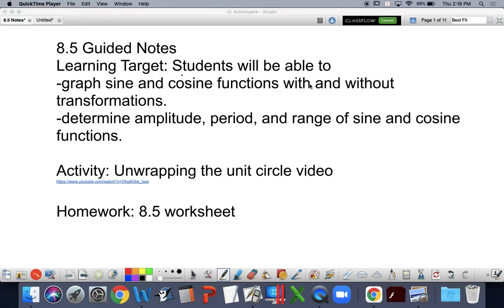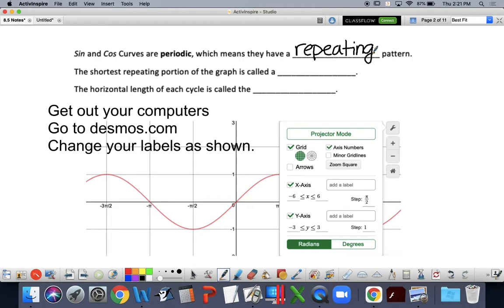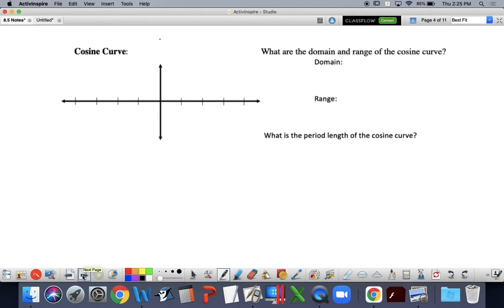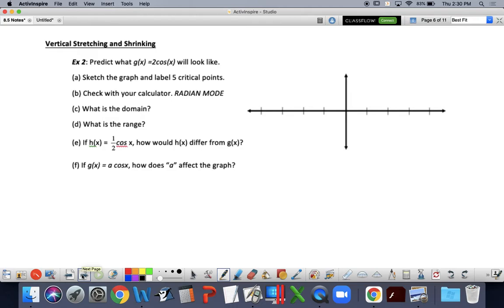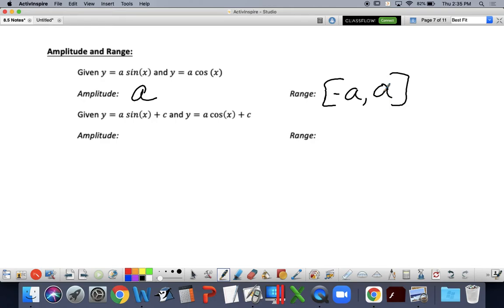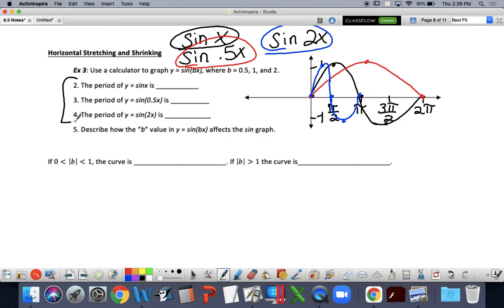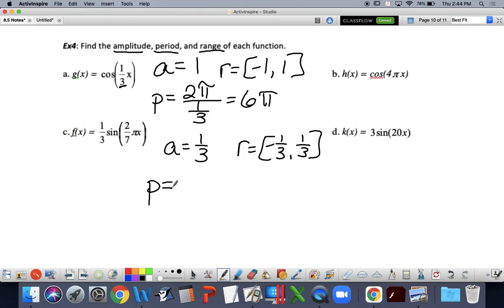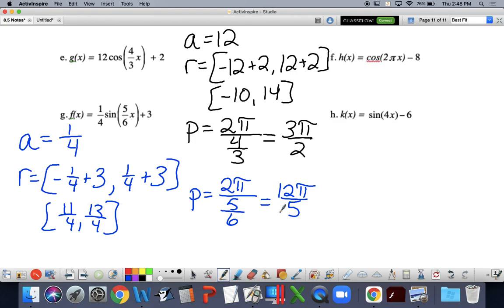Alg 2 8 5 Lecture